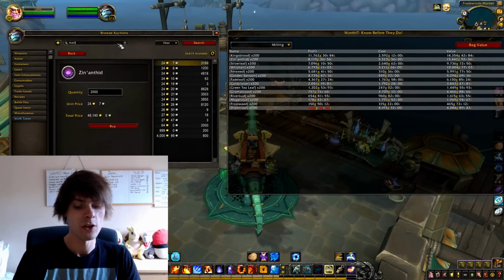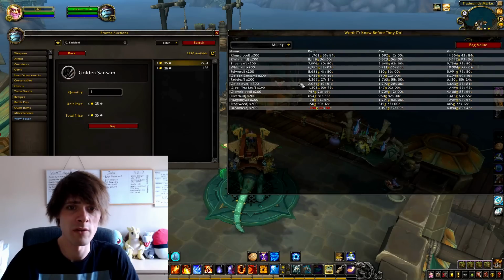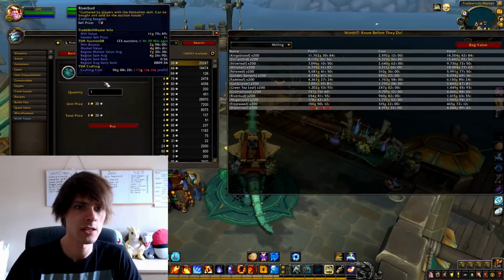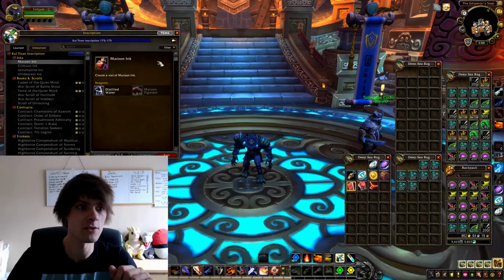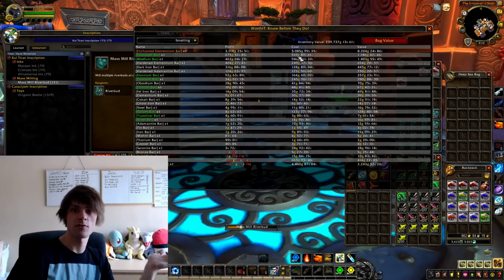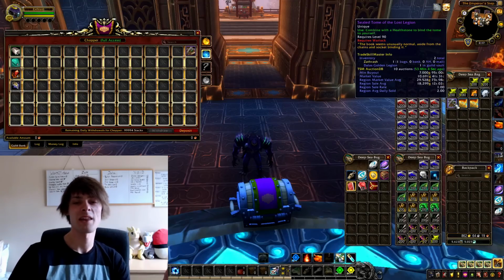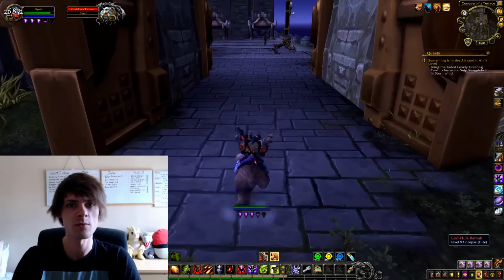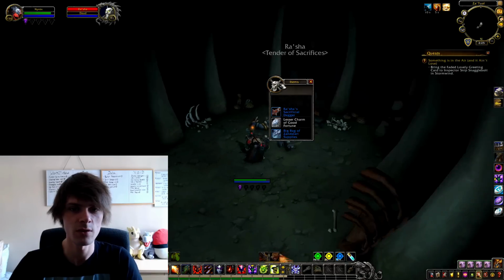How To Make Gold With Milling In WoW BFA 8.3 - Gold Making, Gold Farming Guide